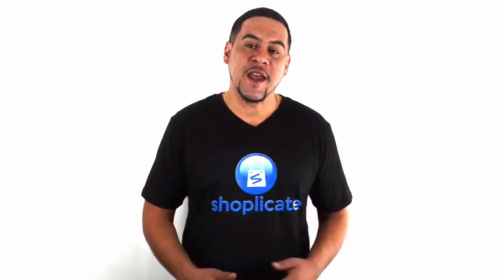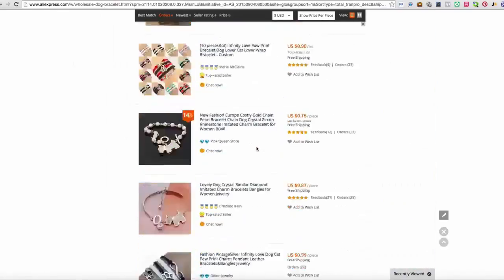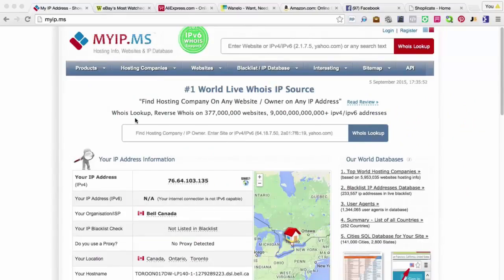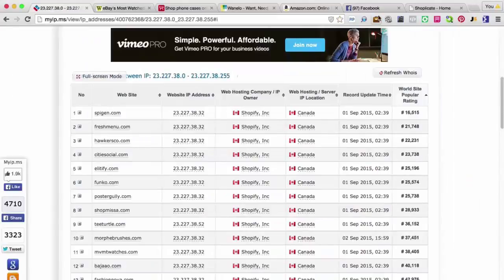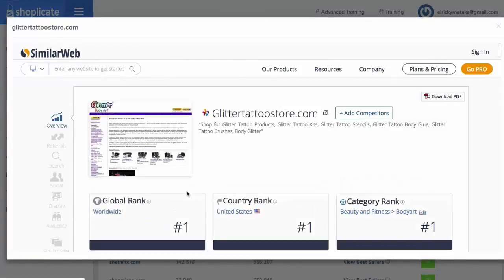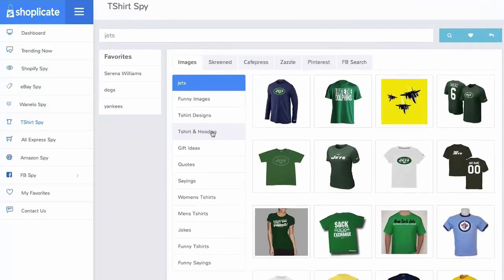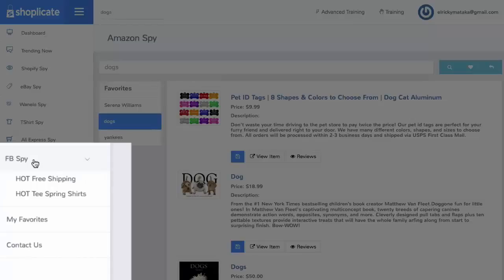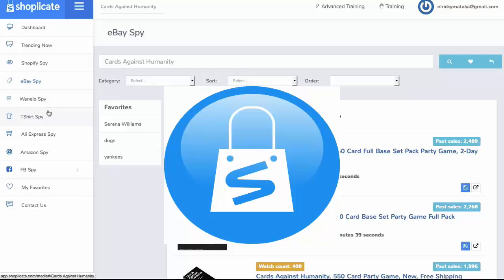Shoplicate Review – HUGE Bonus & Discount With Shoplicate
New Software Uncoverts Best Selling Items In Seconds Shoplicate Review

The endless search for hot products that you can sell is now OVER and you won’t ever have to worry about how you’re going to source your next products on your store.

Shoplicate is a revolutionary tool that helps you find the most relevant and hottest selling products on the market .. AND lets you spy on your competitor’s stores.

What if you had the ability to take away all of the guess work on what’s selling and which products you should really be focusing on?

You can now use Shoplicate to literally SPY on your competitor’s stores and see EXACTLY what’s selling in your target market ..

This is like the Google of E-commerce where each search will yield you only the most relevant and best products on the market that is PROVEN for high conversions.

With over 6 months in development Shoplicate is going to change the way you profit from Ecommerce!

Watch how complete NEWBIES are making over  $300,$400,$600 a day in as little as 1 week …

Relate search:
Shoplicate Review
Shoplicate Reviewed
Shoplicate Reviews
Shoplicate Review.mp4
Shoplicate download
Shoplicate
WatchMojo.com

Shoplicate Review, Shoplicate